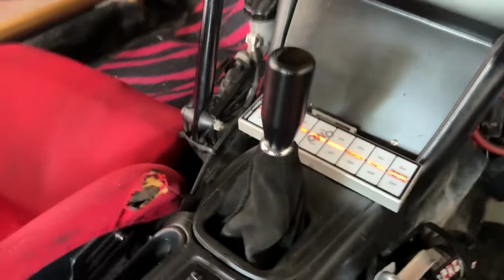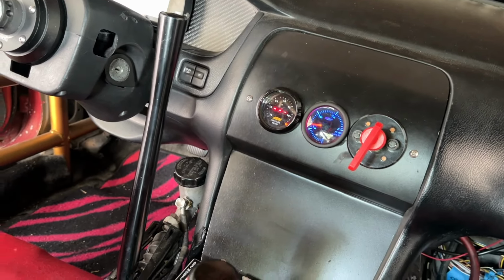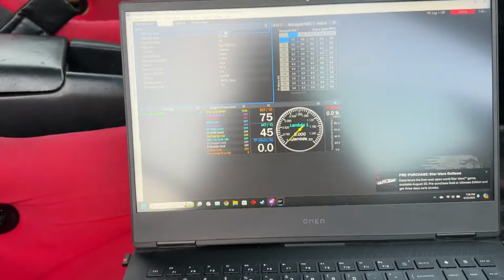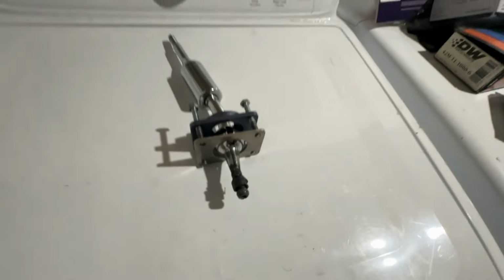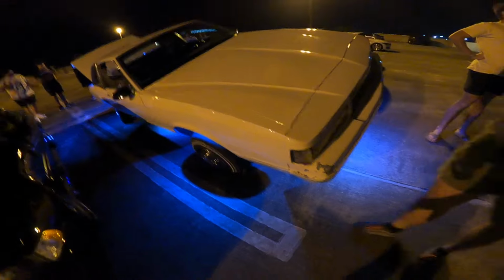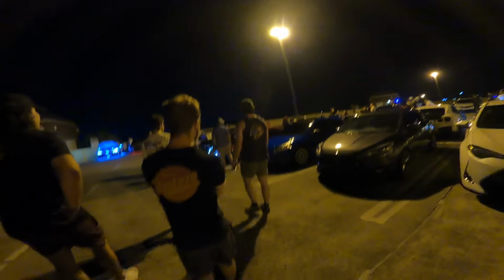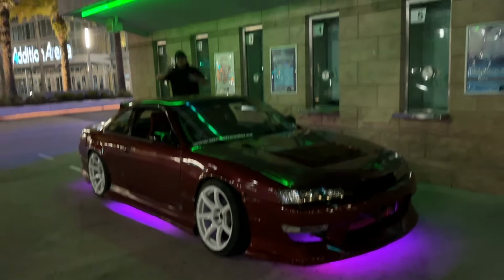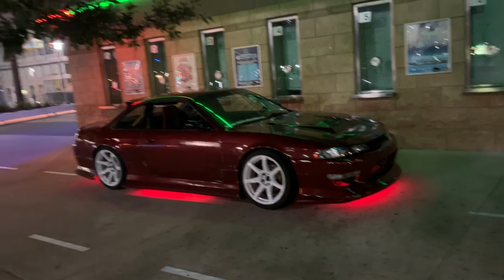Clickbait Video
In this video i take the 1jz s14 out for some street driving and limiter testing along with a trip to ucf car club

Sub count: 7,094 homies